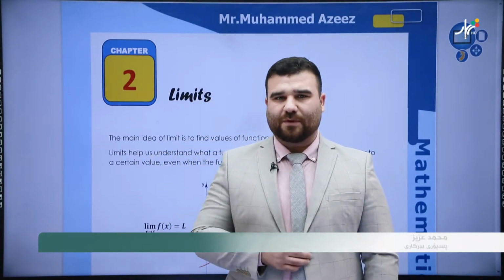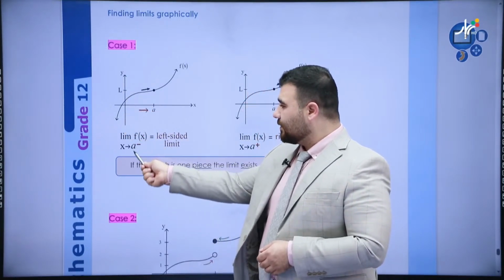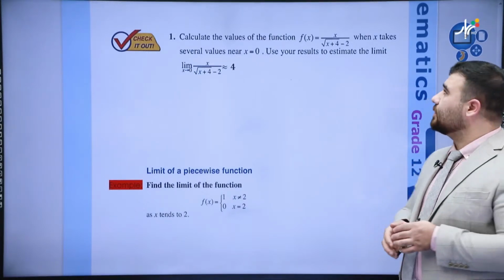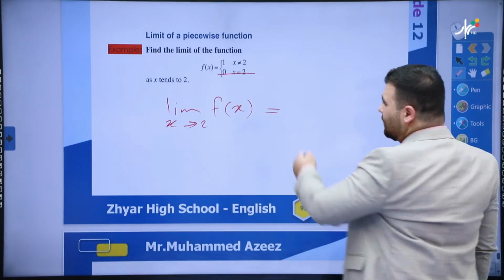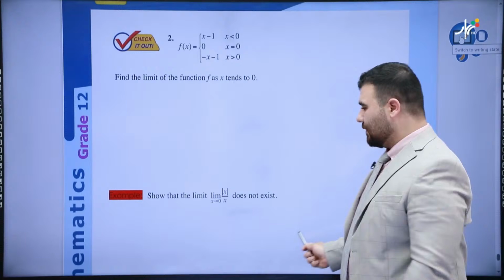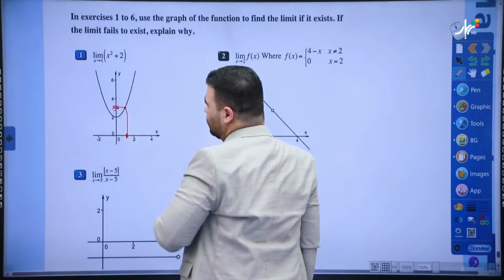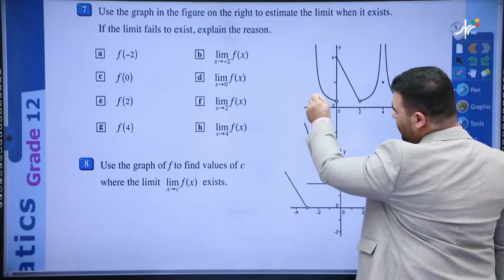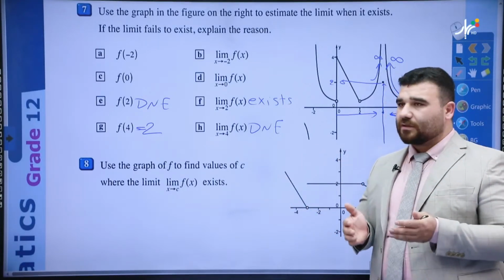Grade 12 Math | Mr.Muhammed Azeez | L13#